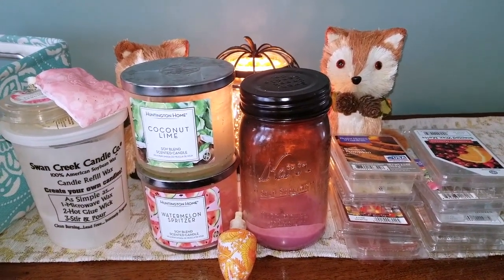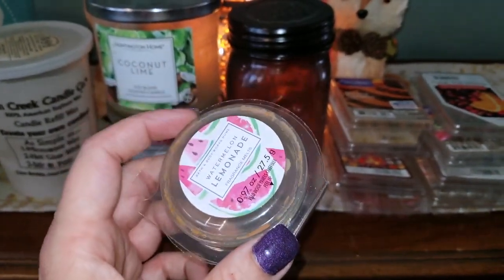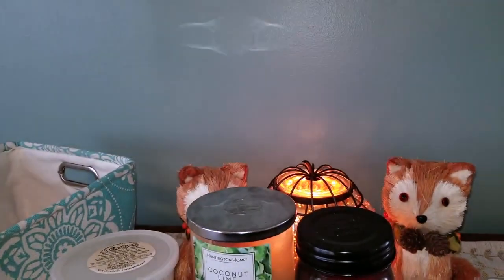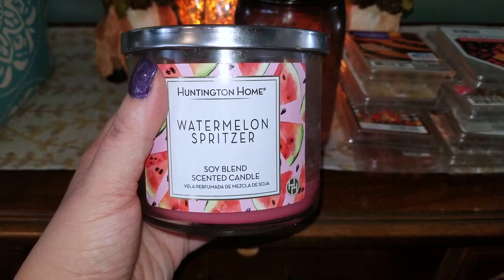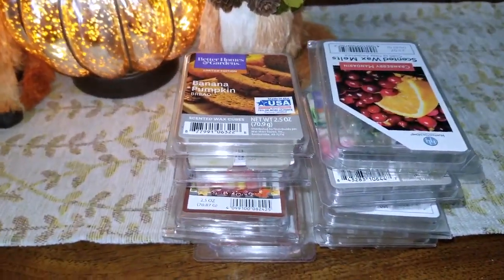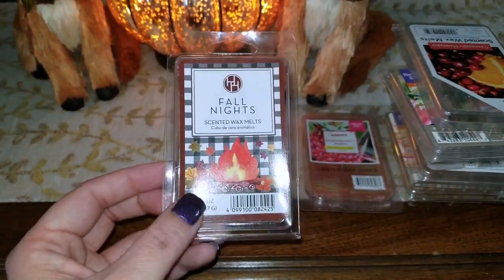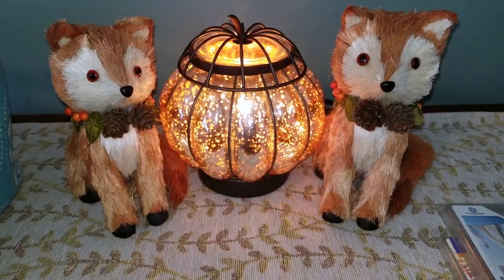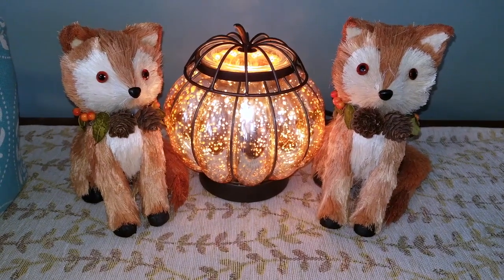September 2019 Home Fragrance Empties BBW / Swan Creek / & More VOICE OVER